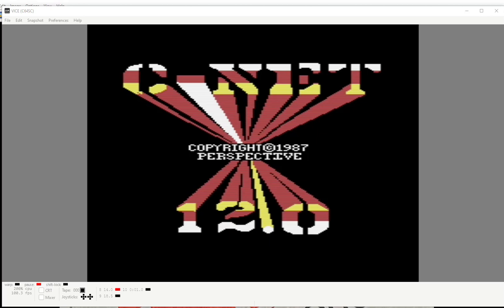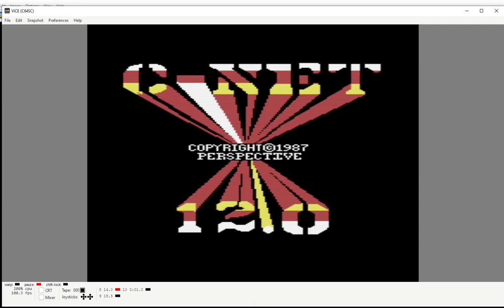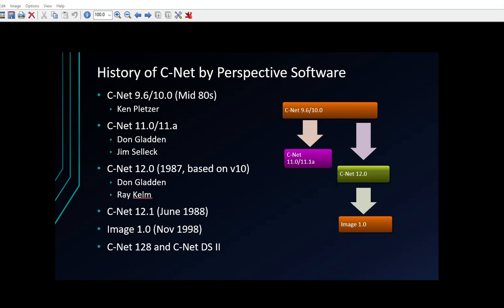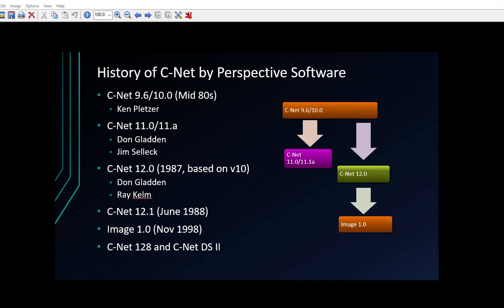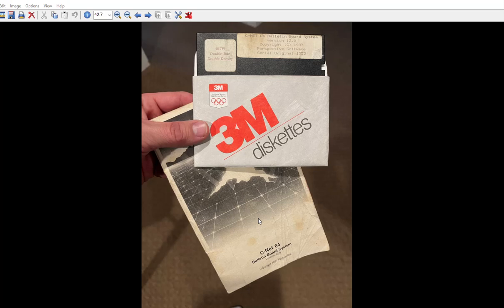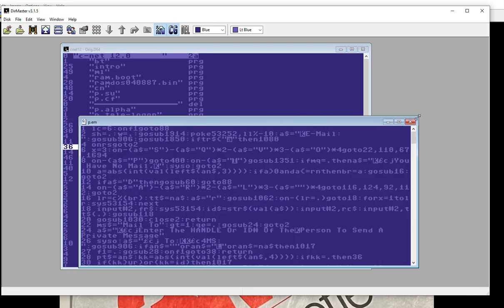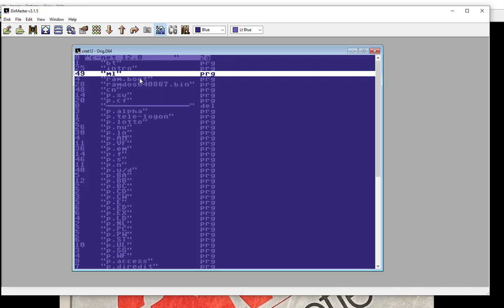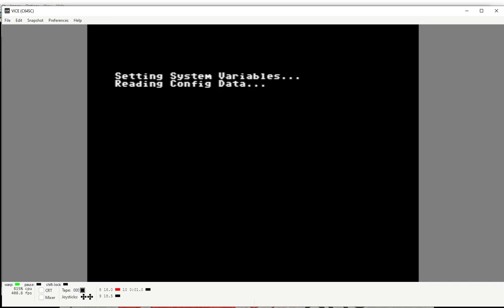Introduction to C Net 12 0 BBS for the Commodore 64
Introduce the channel, a brief history of what brought me here and a quick look at the history of CNet.  Then, we get into the C-Net 12.0 BBS for the Commodore 64 disk and boot it up.